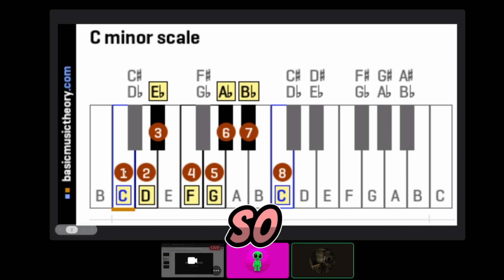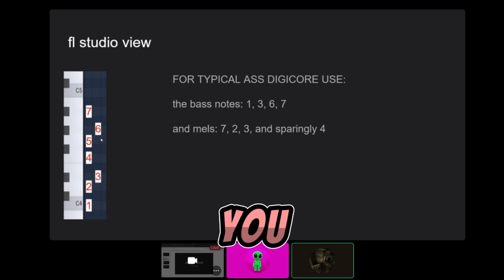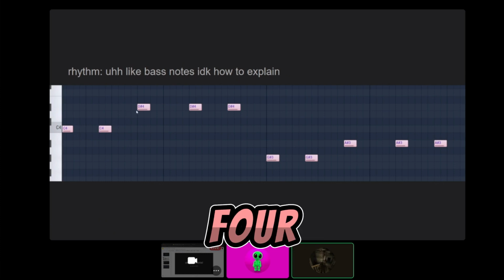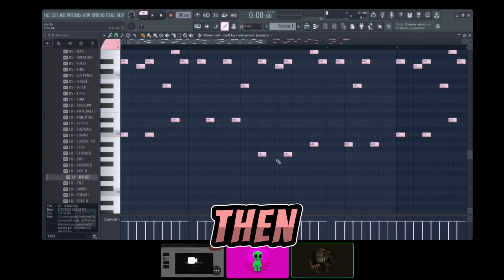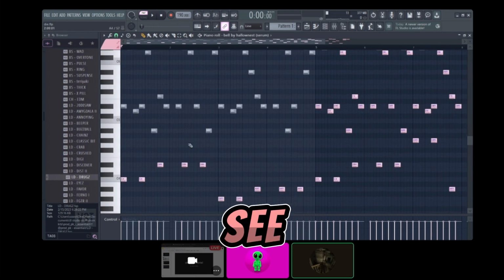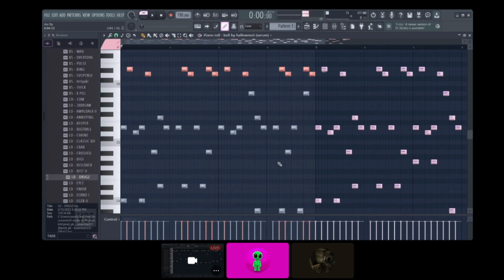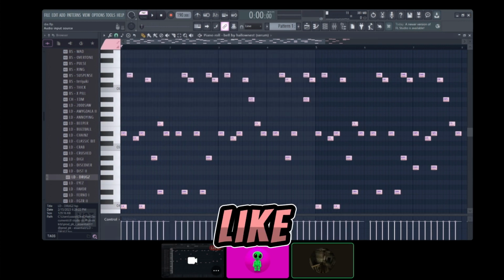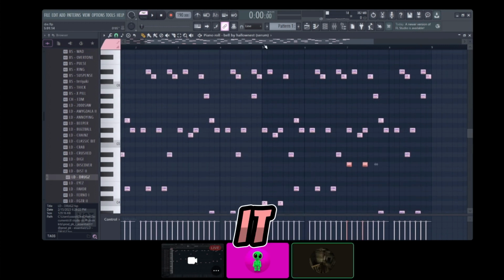How To Make A Digicore Lead W/kloesure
kloesure showed me how to make a digicore lead and i recorded it because this was mad helpful tbh